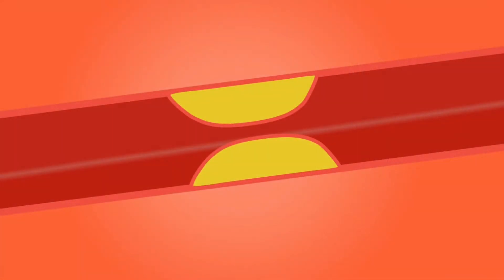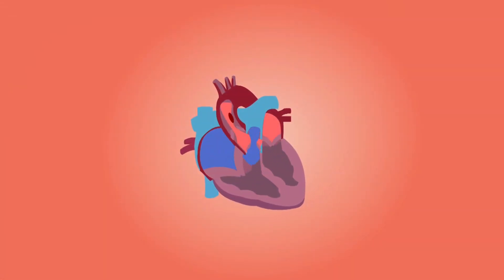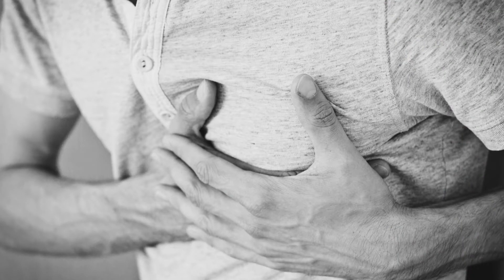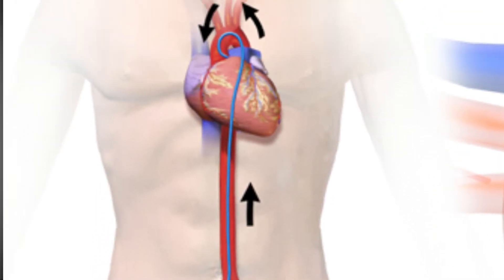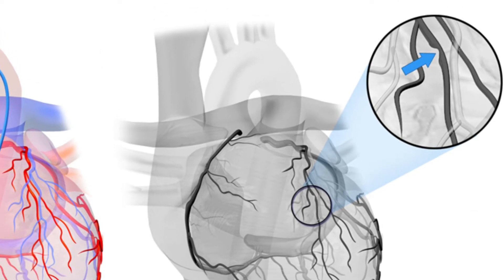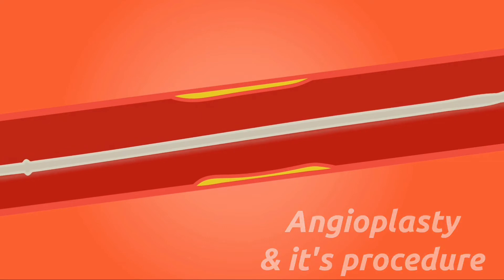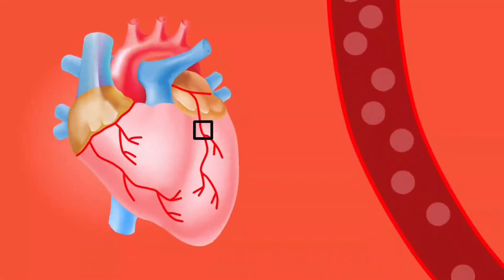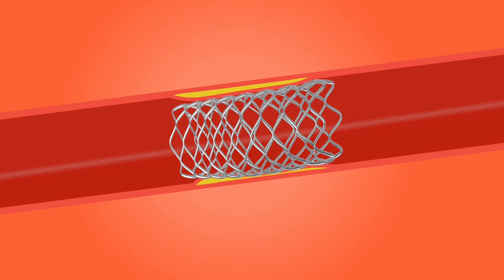Angiography & Angioplasty procedure animation | Angiography kaise hota hai | Angiography test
angioplasty animation | angioplasty surgery |  angiography procedure video | angiography kya hoti hai | angiography kaise hota hai |angiography procedure | angiography test

0:00 Introduction
0:20 why Blockage occurs
1:08 cause of plaque formation
1:34 problems faced due to plaque deposition
2:29 Angiography and it's procedure
4:07 Angiography vs Angiogram
4:29 Angioplasty and it's procedure
6:26 prevention and precautions
7:26 Overview

in this video you are going to know about angiograpgy , coronary angiogram  and  angioplasty procedure in English language

Can angiogram and angioplasty be done at the same time?

Angiogram and Coronary Angioplasty Procedure (Cardiology)

Balloon Angioplasty and Stenting Video Animation - Coronary Angiography and Heart Stent Procedure

What is the difference between a stent and angioplasty?

Is angioplasty a major surgery?

Does having a stent shorten your life?

What is the difference between angiogram and angioplasty?

How long can a person live after angioplasty?

Do and don'ts after angioplasty?

How much blockage requires a stent?

Can angiogram clear blockage?

Does an angiogram show all heart problems?

About Channel